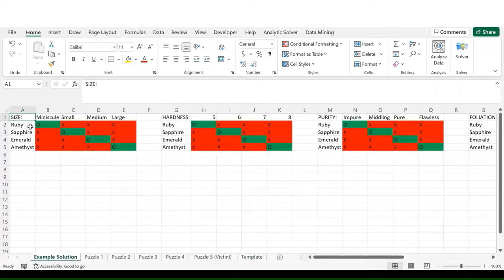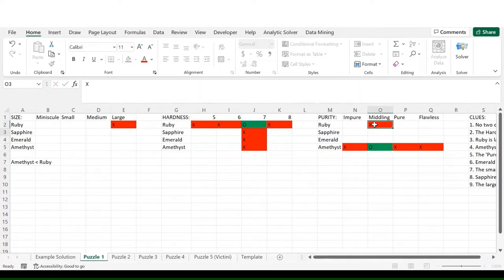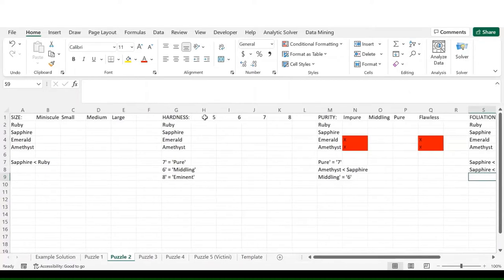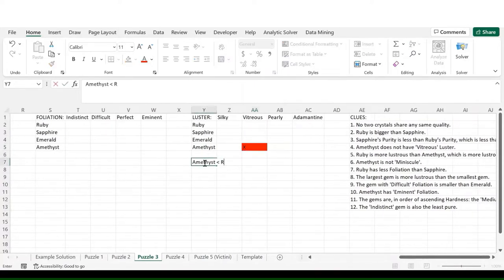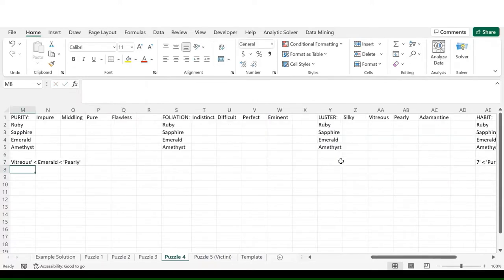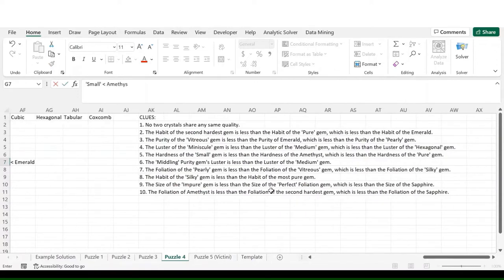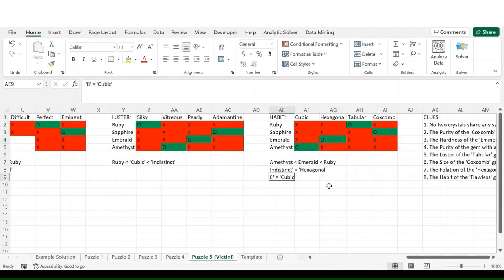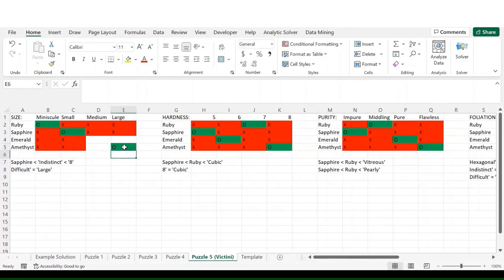Pokemon Reborn Victory Road GEM PUZZLE Solutions and Explanations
In this video, I go through the process of solving the gem logic puzzles in Victory Road.

Sections:
0:00 Introduction
1:14 Puzzle 1
6:56 Puzzle 2
13:38 Puzzle 3
22:58 Puzzle 4
36:50 Puzzle 5 (Victini quest)
55:44 Conclusion

Download Pokemon Reborn here if you'd like to play it for yourself

Music Used (from game files):
Reborn Theme (title screen)
Atmosphere - Triumph (PMD Hidden Highland Remix by GlitchxCity)
Battle - Inner Peace
Atmosphere - Ametrine (X/Y Poke Ball Factory Remix by GlitchxCity)
Atmosphere - Breeze (ep 18) (B/W Entralink Remix v.2 by GlitchxCity)
Battle - Misc (Deoxys Battle Remix by GlitchxCity)
Victory2 (PMD Primal Dialga Battle Remix by GlitchxCity)